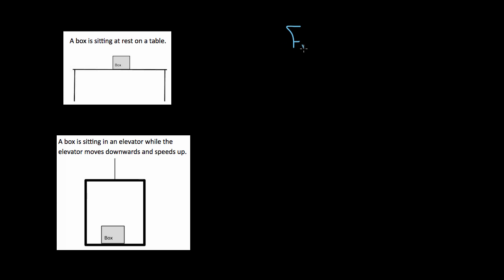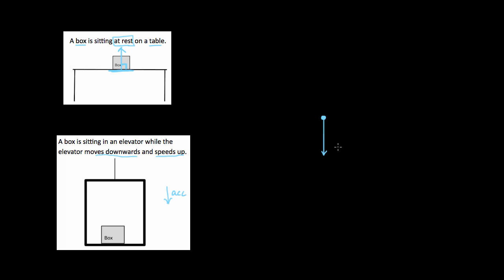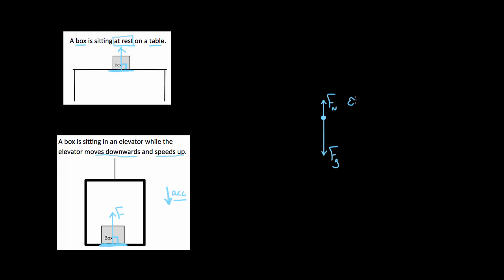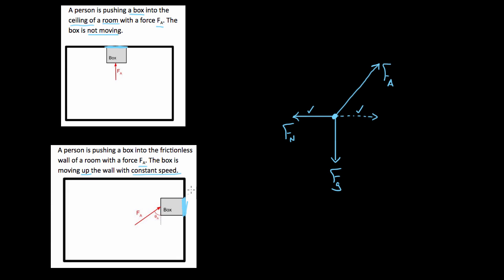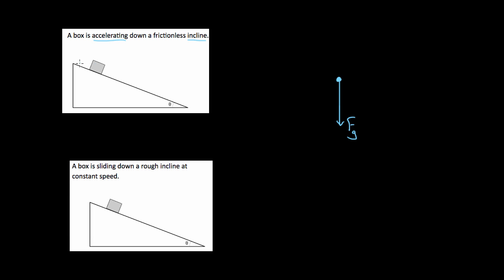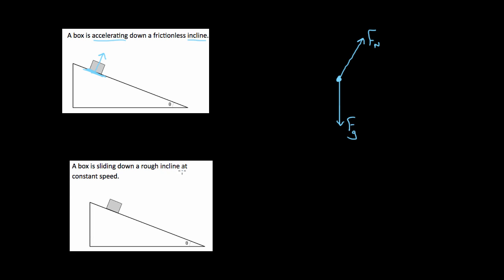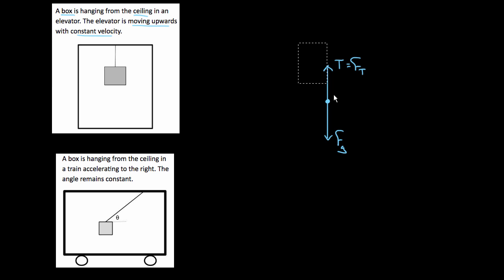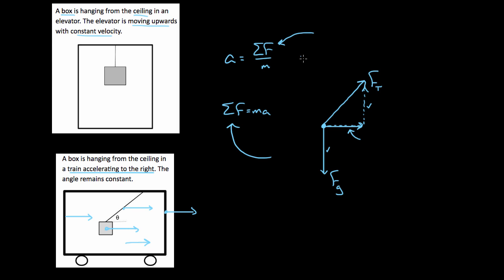How to draw force diagrams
David goes through a bunch of examples and shows how to find the directions of forces exerted on an object.